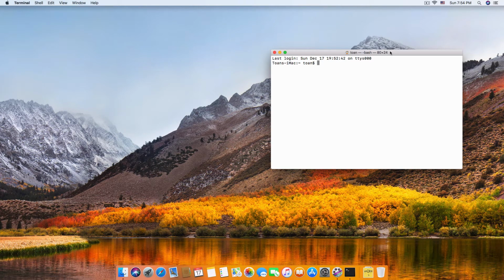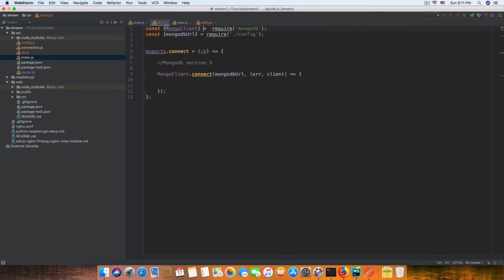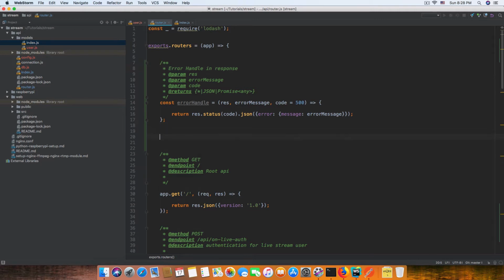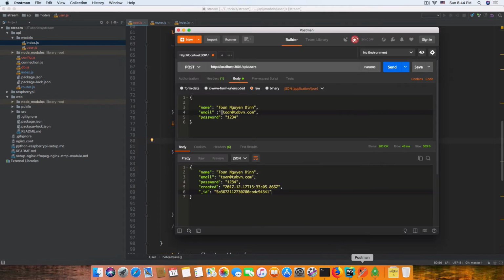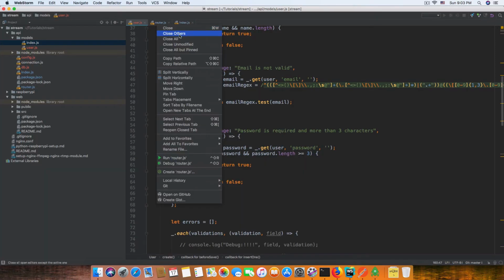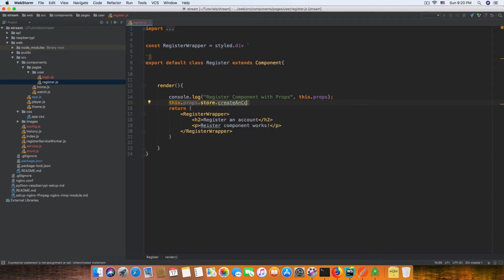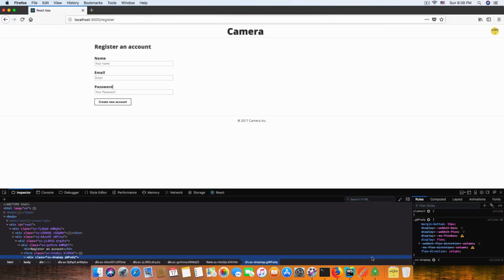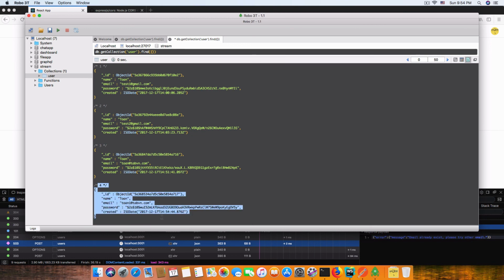Ep4: MongoDB 3.x & User registration form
Ep4: User Register  in Series Build Live Video Streaming Server use Ffmpeg Nginx Rtmp Module & Nodejs